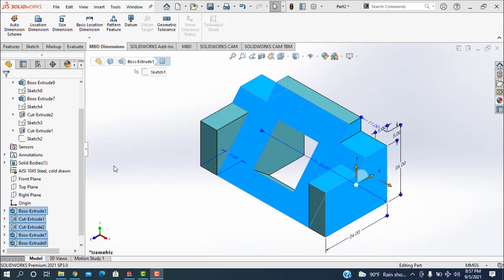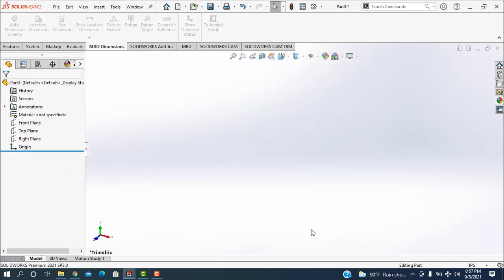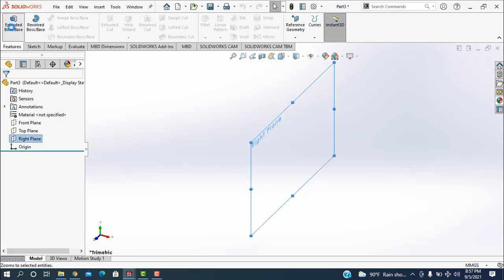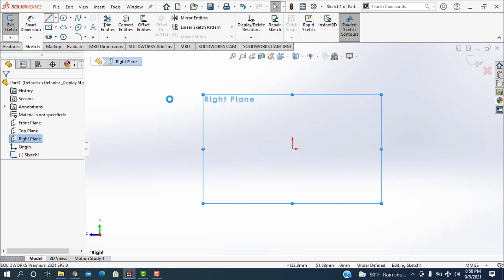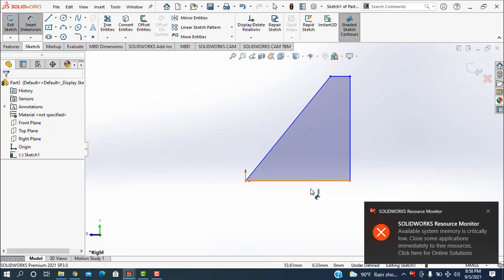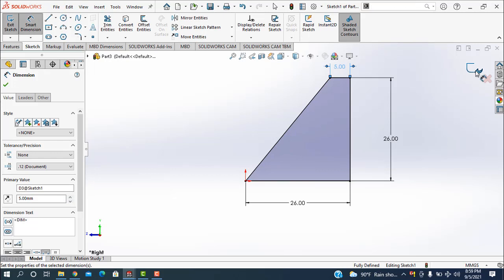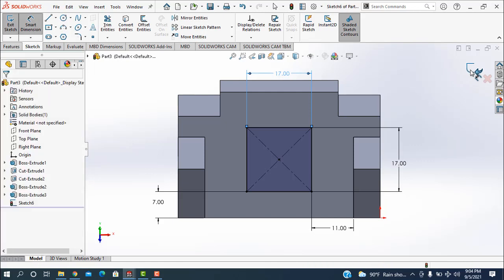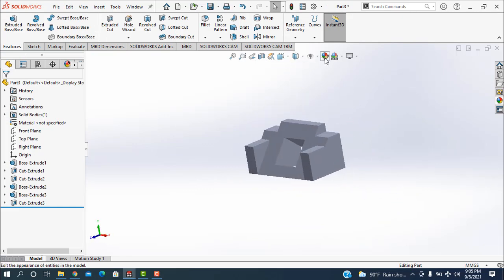Solidworks Tutorial 2021 - Redesign Engineering